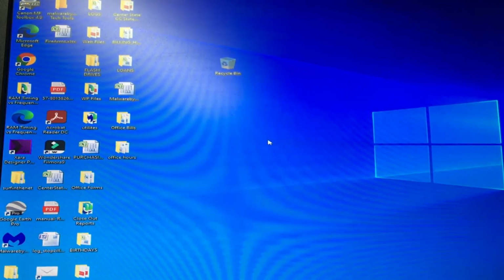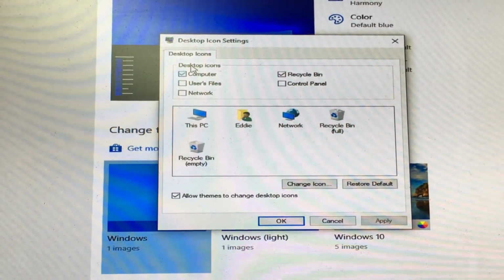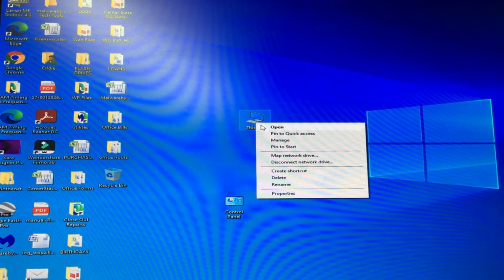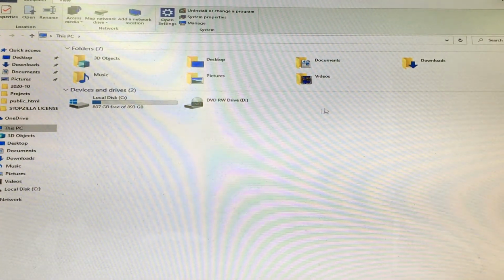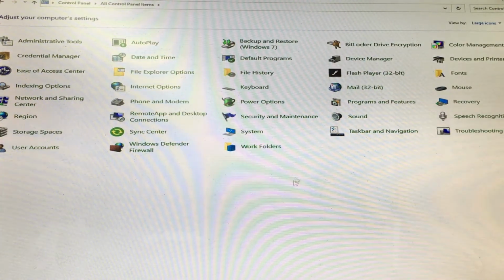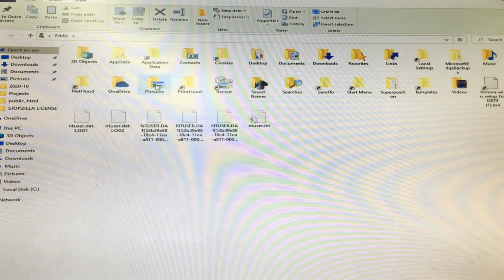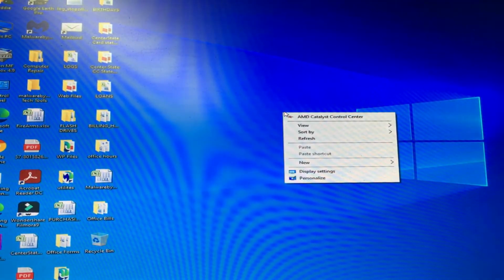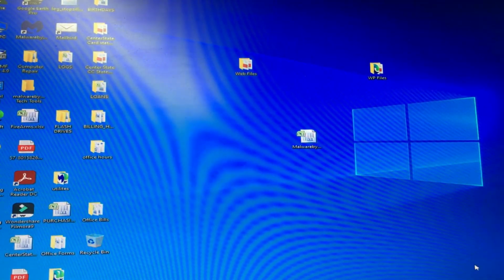Introduction to Surfin The Net Computer Repair